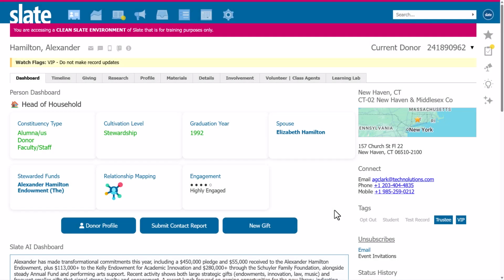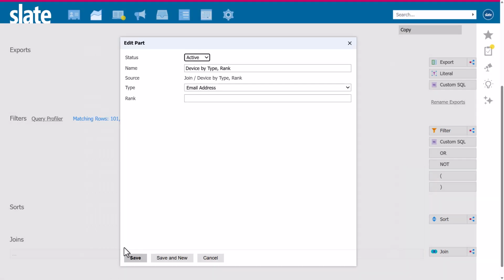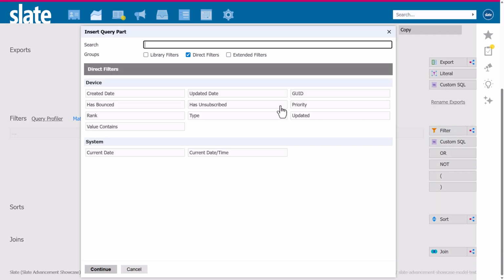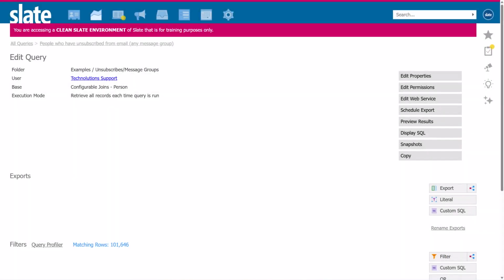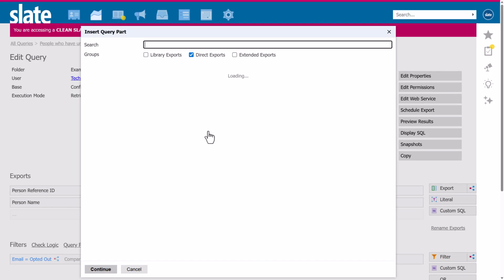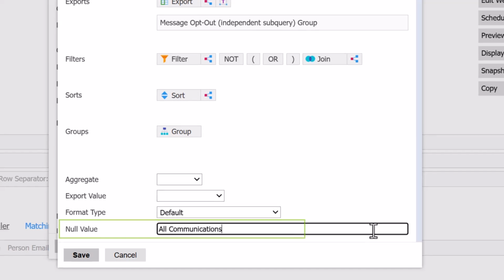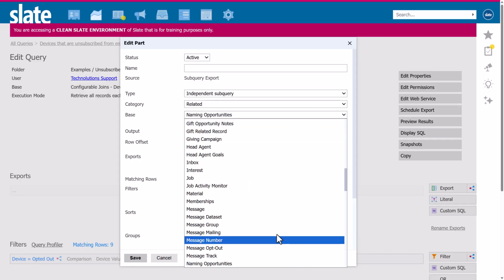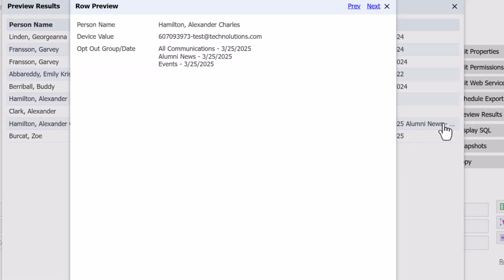Querying Unsubscribes & Device Opt-Outs in Slate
Learn how to query for both communication unsubscribes and device opt-outs in Slate so you can accurately identify audiences who should no longer receive emails, texts, or other outreach. This Slate Bytes video walks you through how to find people who have opted out of specific message groups, as well as devices associated with opt-out statuses. Use these queries to maintain compliance, respect recipient preferences, and keep your communication lists clean and accurate.